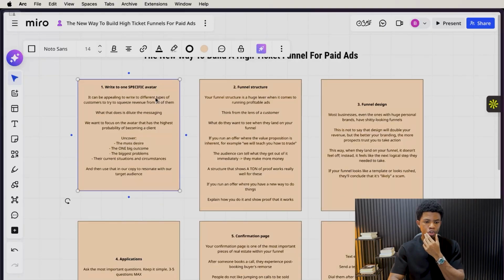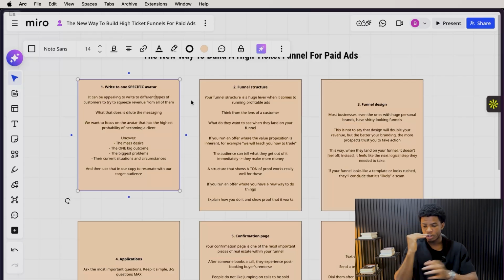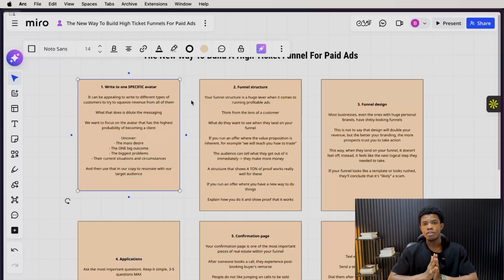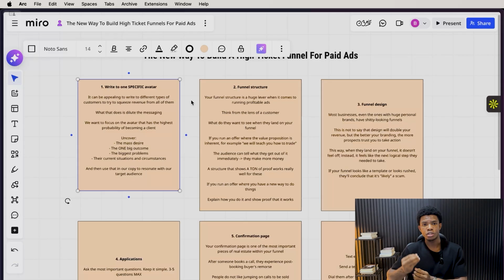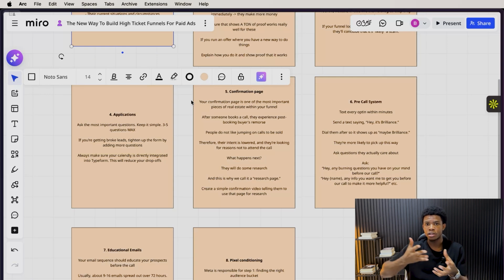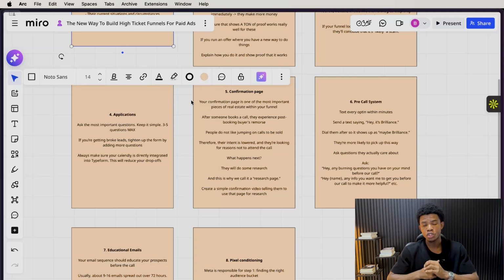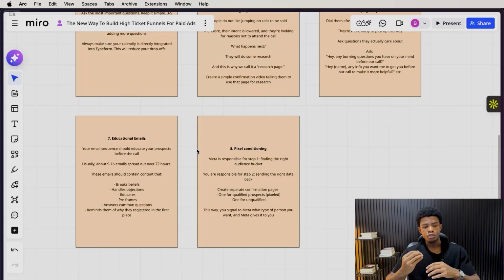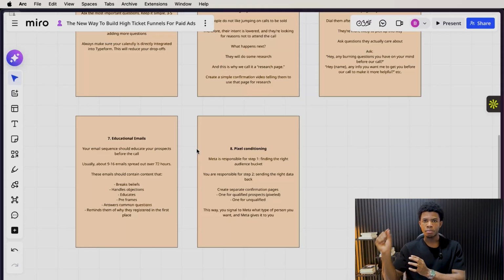The New Way To Build Funnels That Convert Paid Ads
Want us to setup your entire landing page OR funnel in 14 days?

Want to learn how to build conversion-optimized funnels?